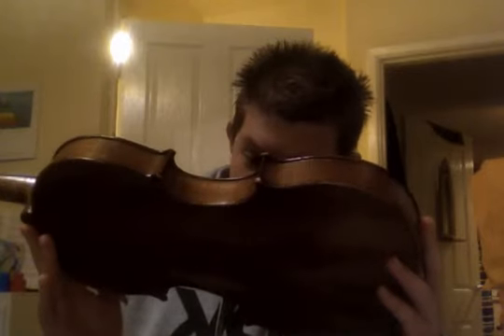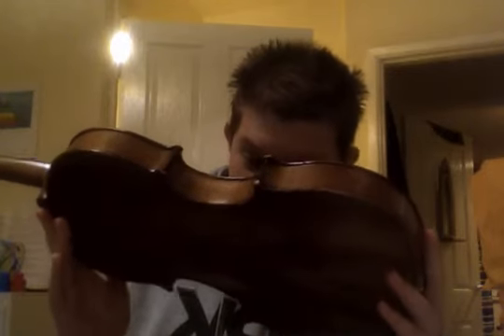Stradivarius French Made Copy Demonstration for sale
This violin is for sale on eBay.
I go through some of the sounds and tones it can produce.
Full-Size Violin Copy of Antonius Stradivarius Cremonenfis Anno 1721 built around 1910 Restored by H George and Son at The Violin Shop - Blackpool - UK

Antonius Stradiuarius Cremonenfis / Faciebat Anno 1721
French violin
Spruce top plate
Two pieces back
Ebony fingerboard
Brasil wood Fully Line
Full Size
Larger than usual sound box

Chip out of the top of the scroll has been colour match filled
2 cracks in the back have been sealed and are strong and stable glue seal can be seen inside
small chip out of g-peg exit hole - stable and functional
joints have been reglued
various other chips and scratches due to age